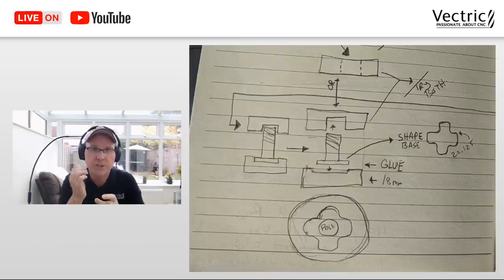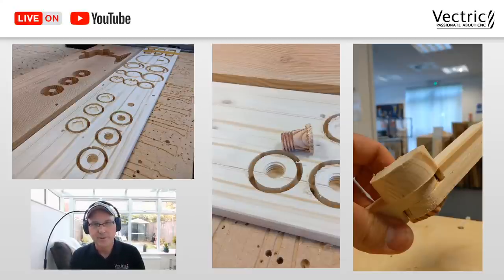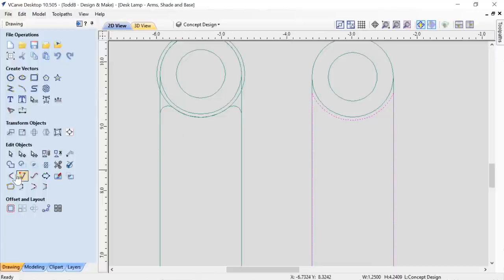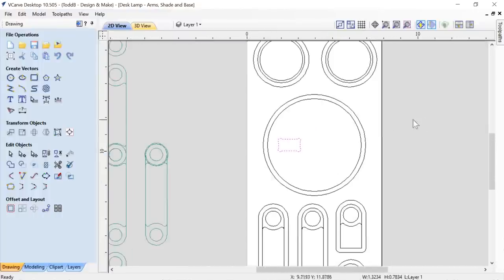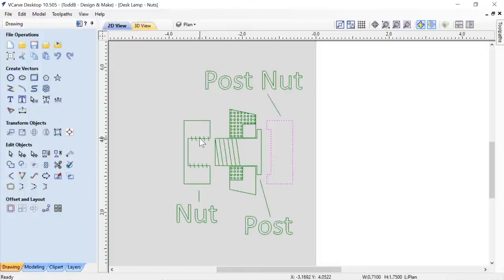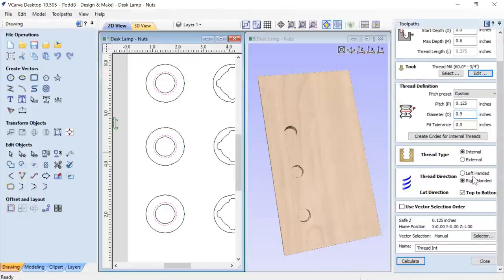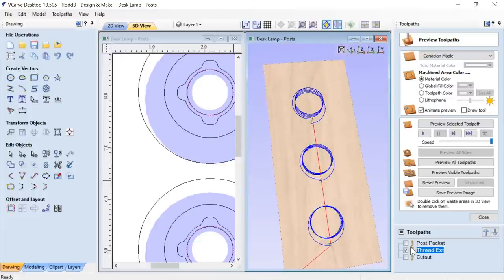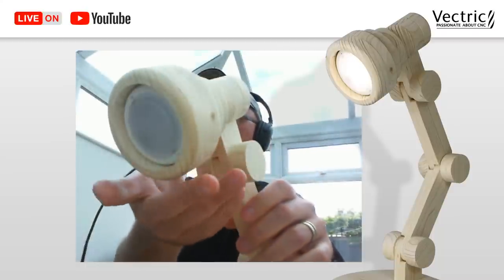Live Q&A with Todd | Desk Lamp | Vectric FREE CNC Projects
In this video, Todd is going to share with you the process he used to create a desk lamp. Focusing on the design process and the use of the new thread milling feature to create the nuts and bolts to fit the armature together. If you have not yet explored thread milling in your Vectric software this might just tip you over the edge. The desk lamp is a very practical use of the feature and creates a project that is not only functional but easily customizable and would make a great gift!

The free project files will be available from your V&Co account after this live event so you can see exactly what he has done. Don't forget if you make your own, please post it where we can see it on our social channels and share it on the Vectric Forum.